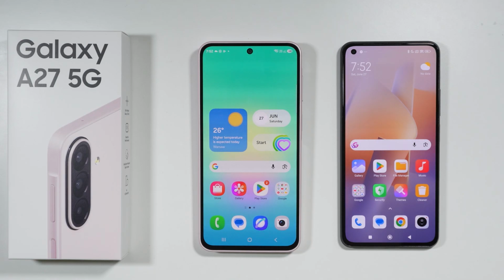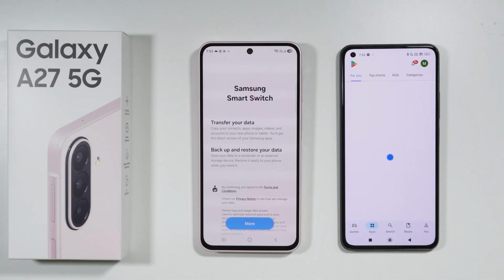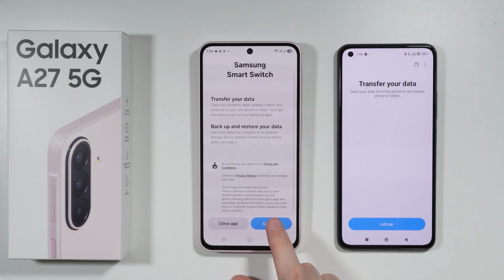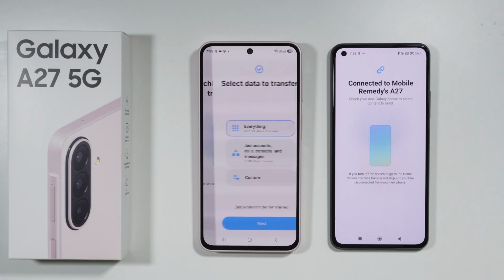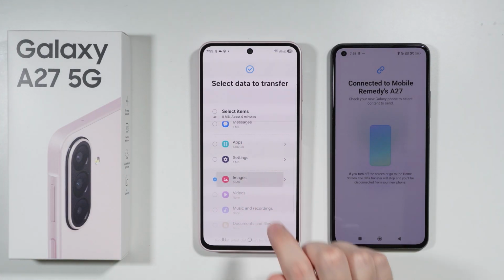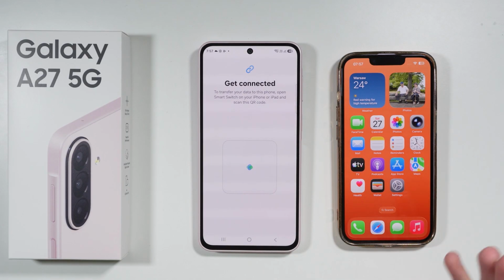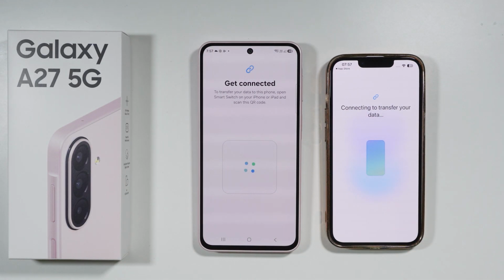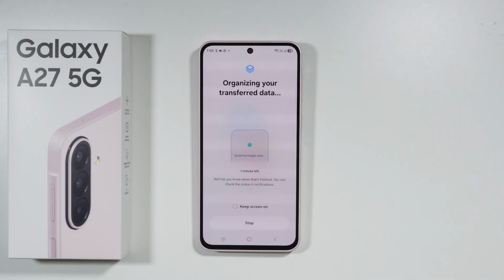Samsung Galaxy A27: How to Transfer Data from Old Phone (Move Files from Another Device)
In this video, I'll show you how to easily transfer data from your old phone to the Samsung Galaxy A27. We’ll go through the step-by-step process of moving files from another device, ensuring you don’t lose any important information during the switch. Follow along in this quick tutorial to make your transition to the Galaxy A27 smooth and hassle-free!